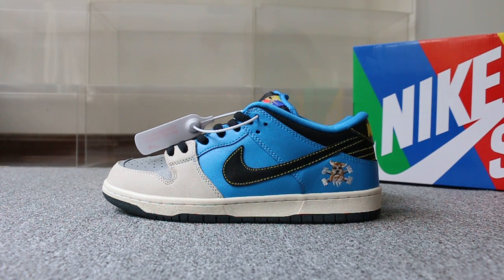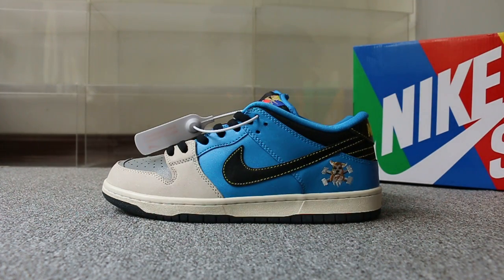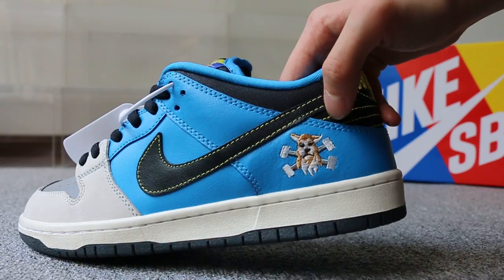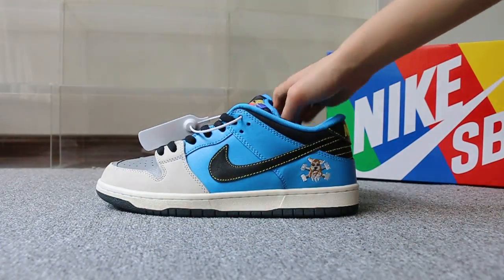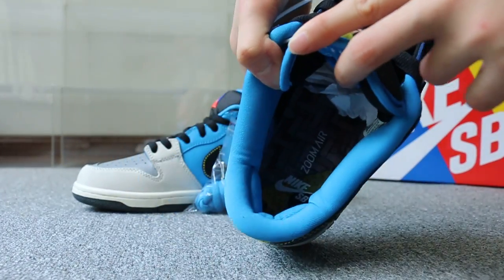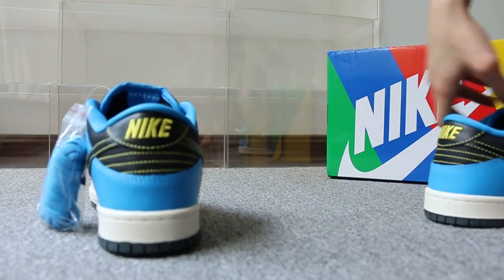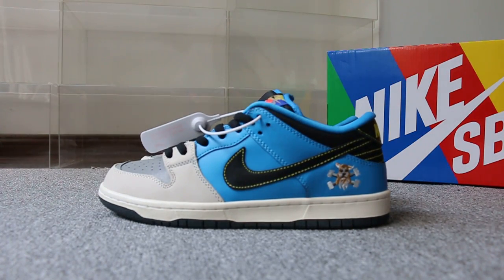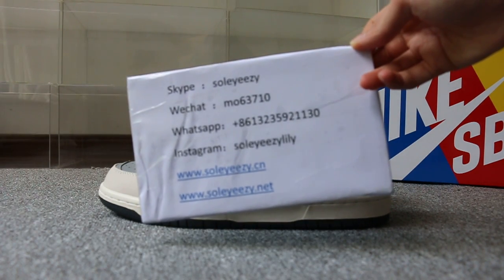Instant Skateboards x Nike SB Dunk Low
Skype:soleyeezy
Kik:soleyeezyking
Wechat:mo63710